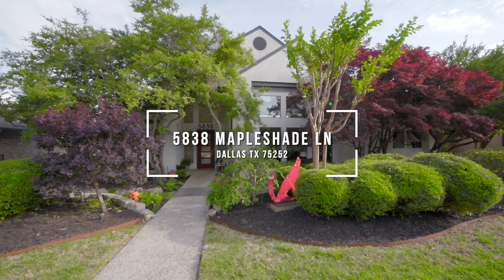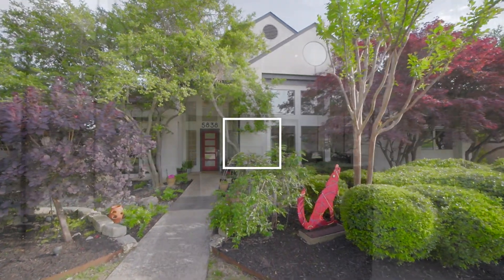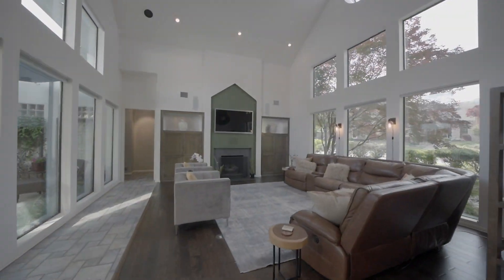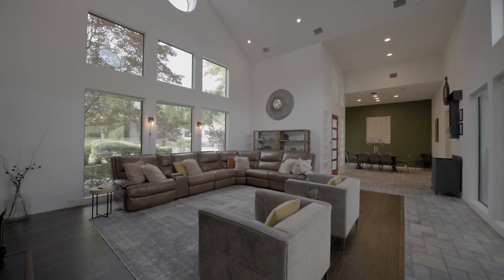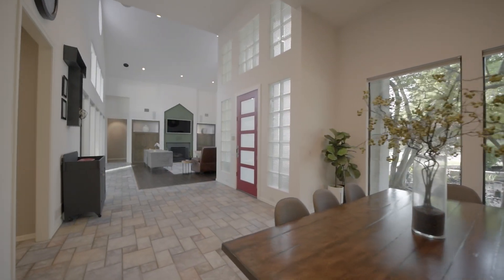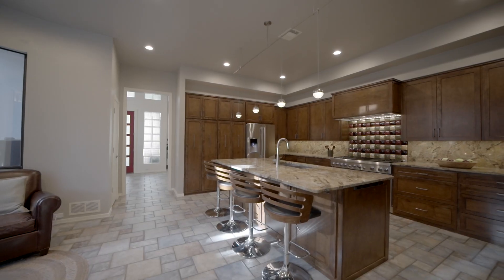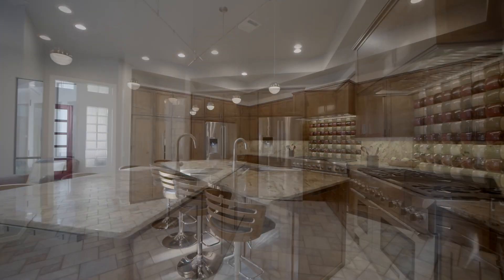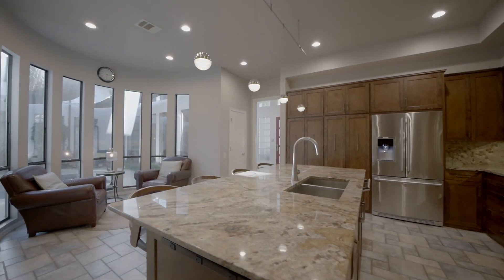5838 Mapleshade Ln Dallas TX 75252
Wow, this custom contemporary one story home located in North Dallas is a must see and will not last long. Plano West ISD and near the Shelton Private School. You can get to either airport or Downtown in no time using GB Frwy. The drive up is stunning with beautiful landscaping and an arroyo as you enter the home. Once inside the home the view out the large double pane low E glass windows to the pool and spa is a wow factor! The natural light thru out the home and view of the pool from the kitchen, main living area with vaulted ceilings and primary suite makes this home feel like you are outdoors. Remodeled gourmet kitchen features custom cabinets, exotic granite c-tops, Thermador range, & Electrolux refrigerator. Primary ensuite has 2 custom closets, jetted tub, walk-in shower, dual sinks & 2 commodes. There is wood & tile flooring, two tankless water heaters & sound system thru out. Garage has epoxy flooring, storage lift, storage cabinets and a car lift for you third weekend car!